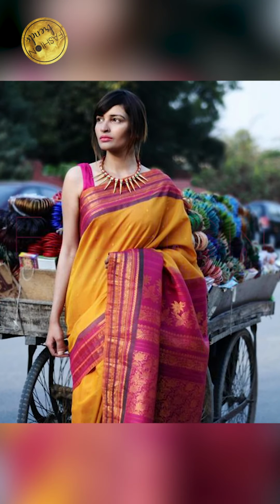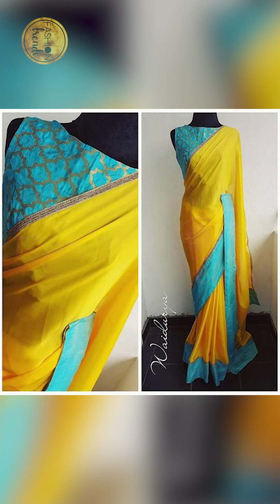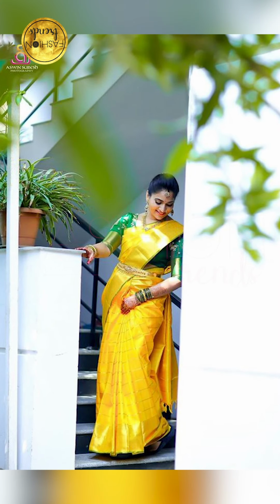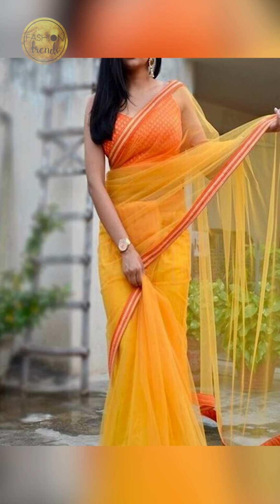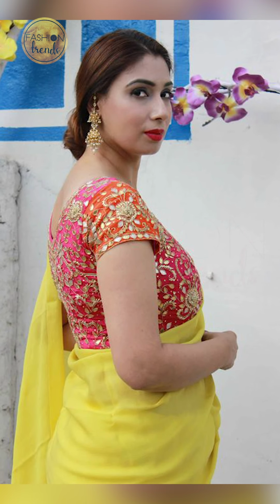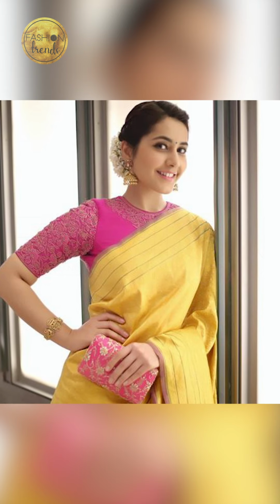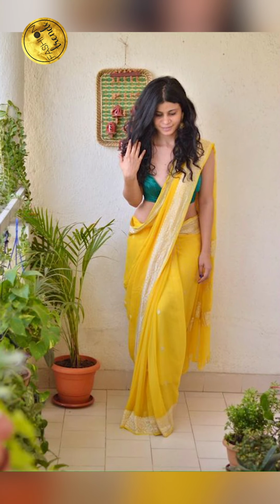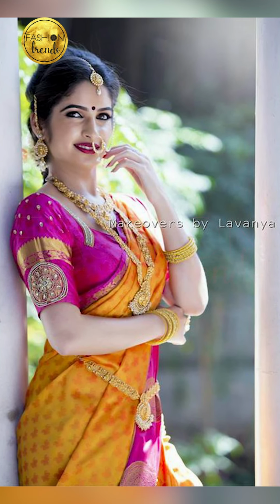Yellow Saree With Contrast Blouse Collection, How to style Yellow sarees on this FESTIVAL season